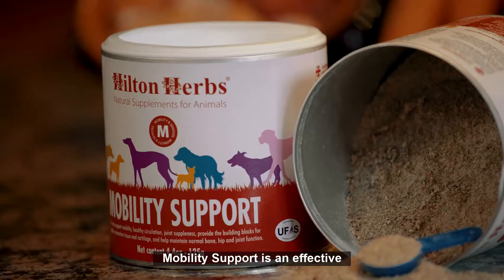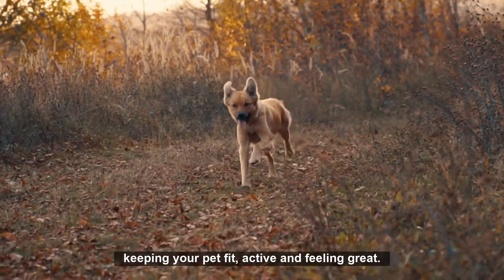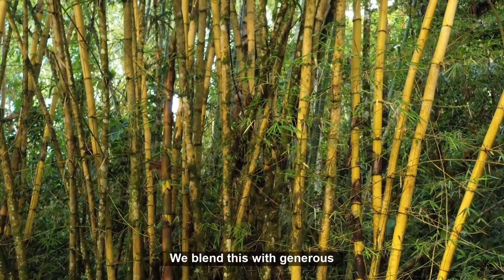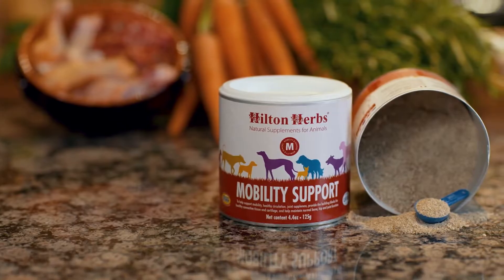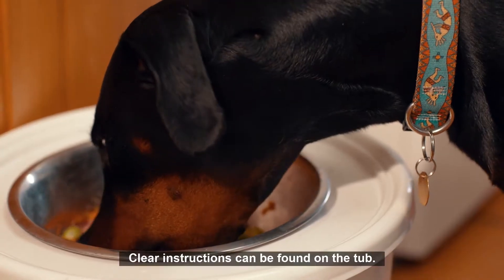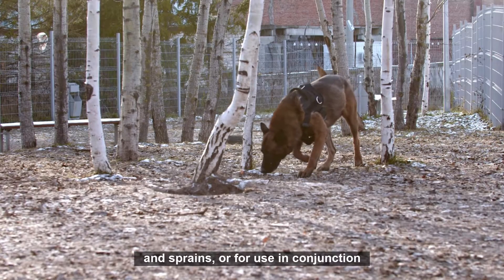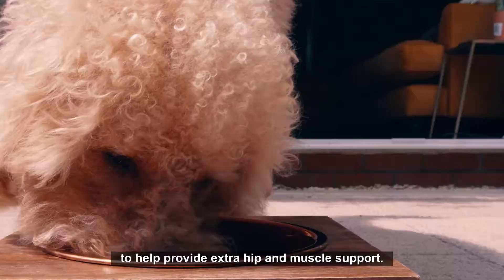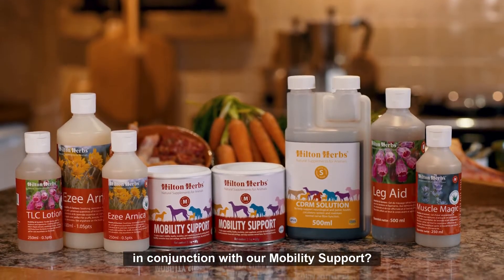Hilton Herbs UK | Mobility Support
Hilton Herbs Mobility Support has been formulated to support optimum mobility